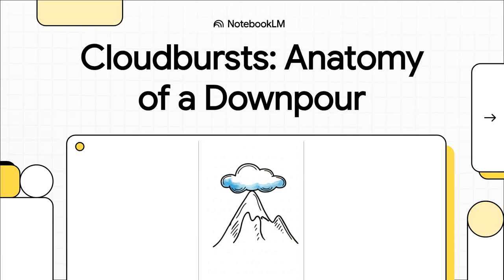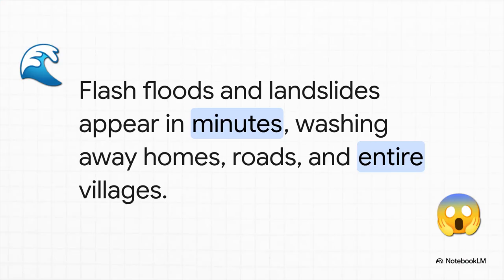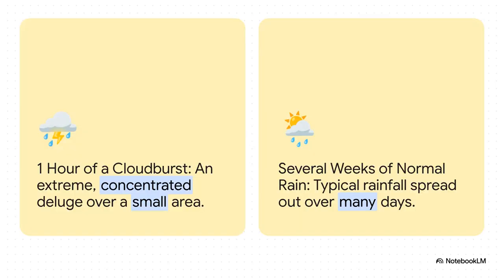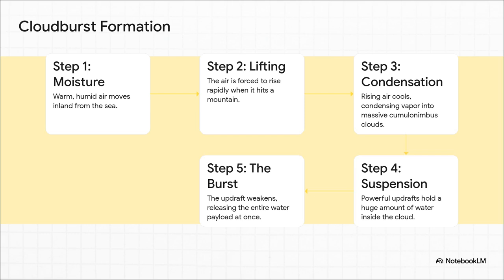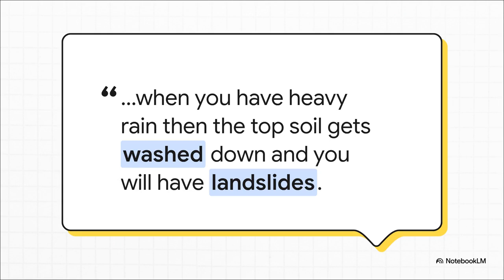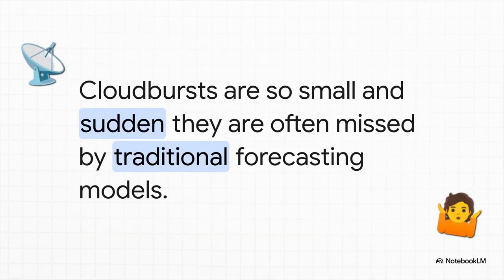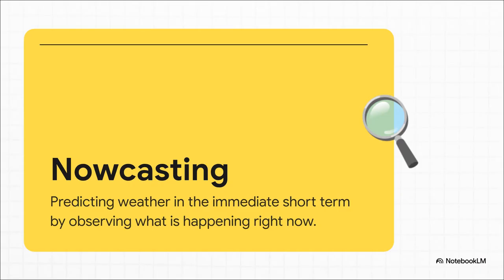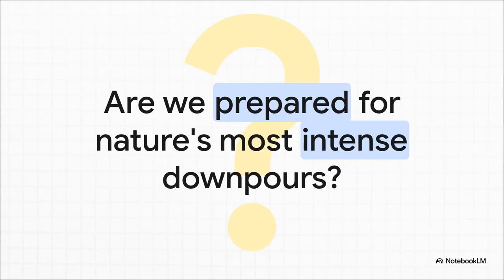Cloudbursts: Danger, Causes, and Mitigation–Europeans24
A cloudburst is not just a heavy rainstorm; it is a meteorological phenomenon defined by an incredibly intense and concentrated deluge of rain. While the term itself comes from the old, disproven idea of a cloud literally "bursting," modern meteorology defines it as rainfall of 100 millimeters (about 4 inches) or more per hour over a small, localized area of roughly 20 to 30 square kilometers (8 to 12 square miles). This extreme rate of precipitation is what makes a cloudburst so uniquely dangerous and destructive. To put that into perspective, 100 millimeters of rain is the amount of rainfall an area would typically receive over a period of several days, sometimes even weeks, being dumped in a single hour.

Europeans24 is a Europe-based news site that brings you the in-depth news reviews, opinions as well as latest news around the globe.